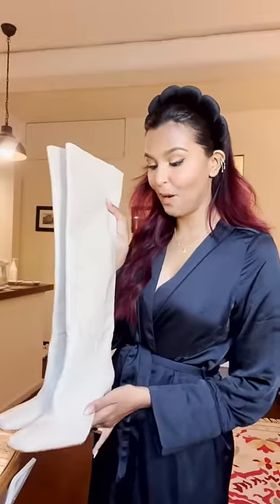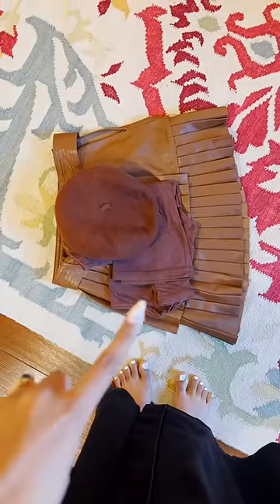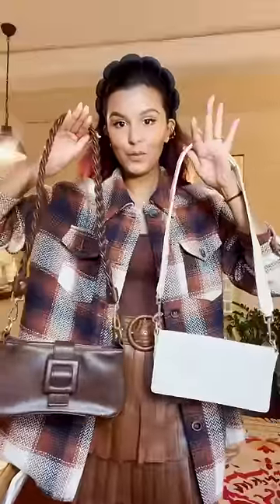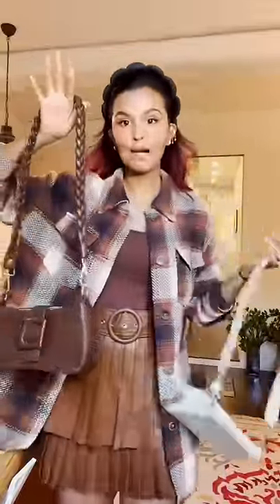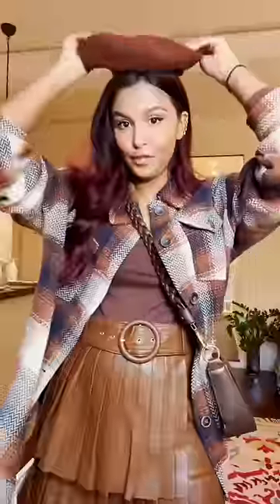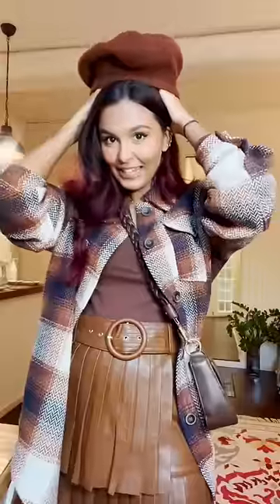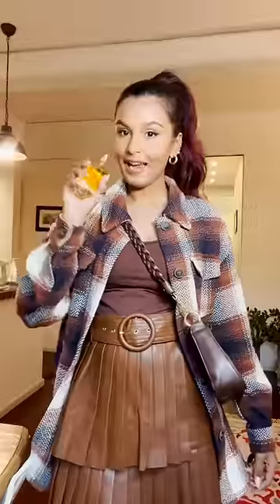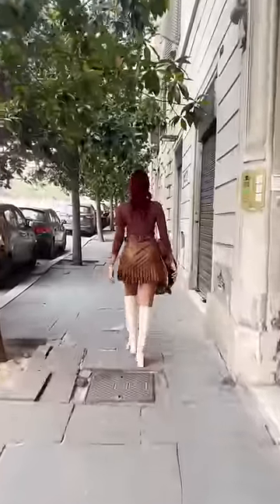GET READY WITH ME: In Italy😍🍝